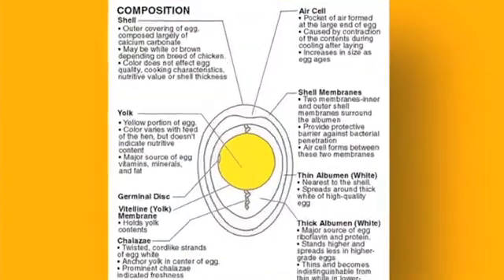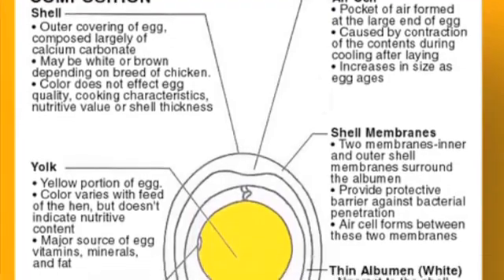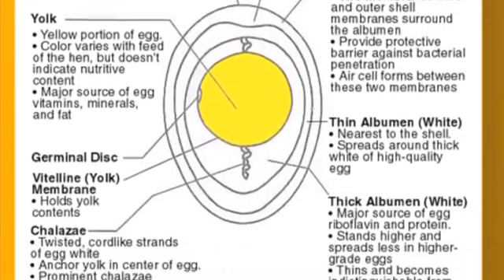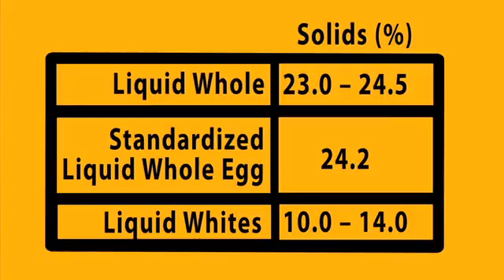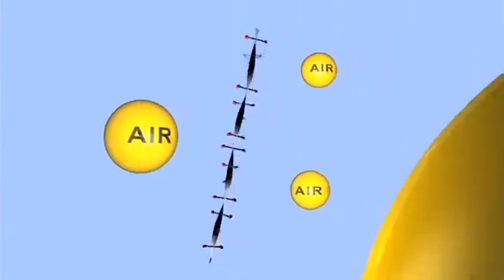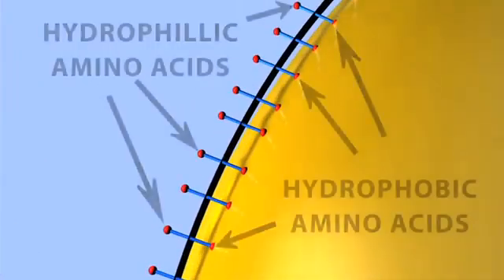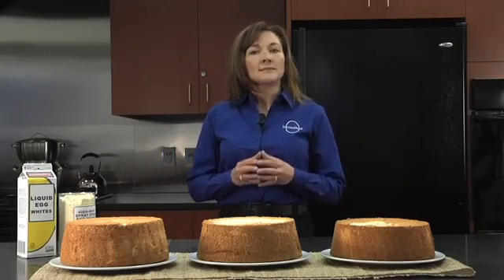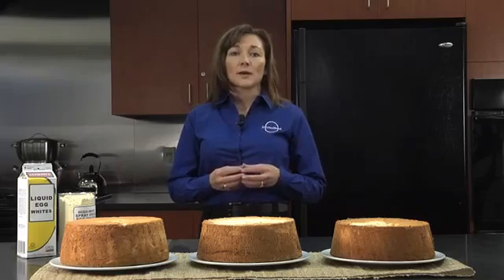Foaming Properties of Egg Whites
This video appears on American Egg Board's FunctionalEgg.org website.  The video is a detailed presentation of the foaming properties of egg whites.  Egg white products are the ideal choice for superior foaming agents.  The best formulations begin with eggs.